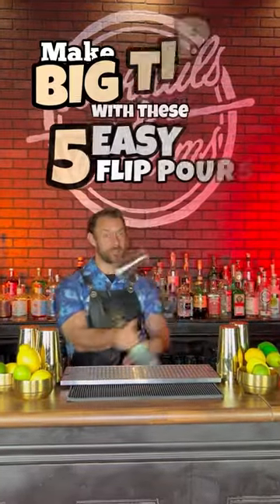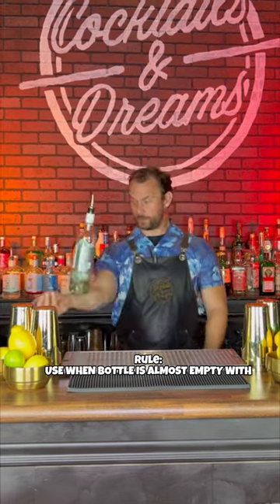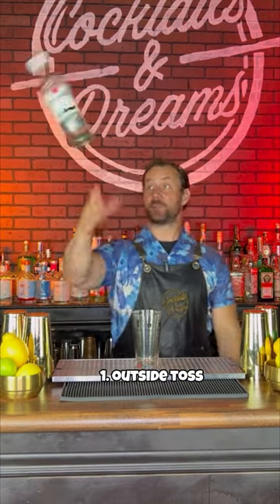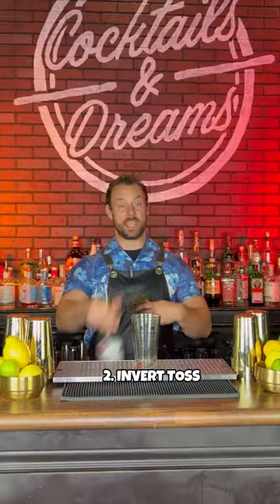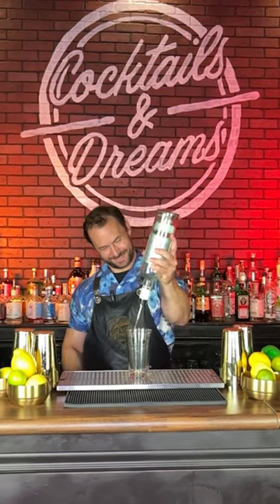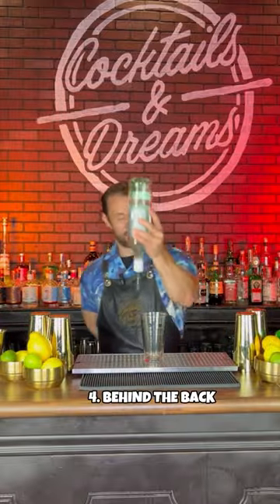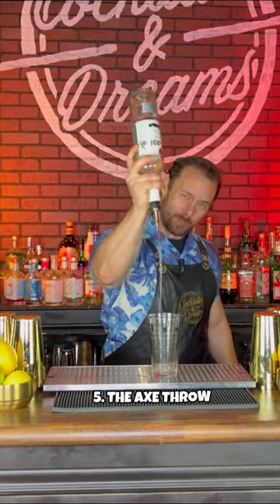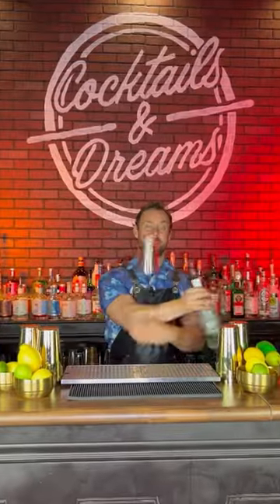Flash makes the Cash! Here’s 5 easy flip pours that will make you Bigger tips!